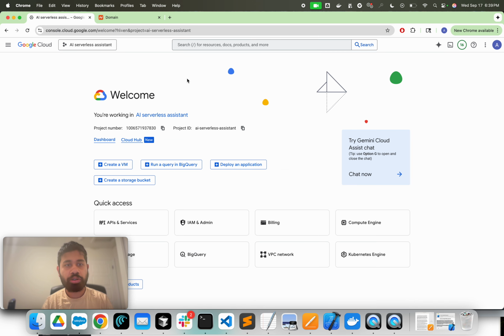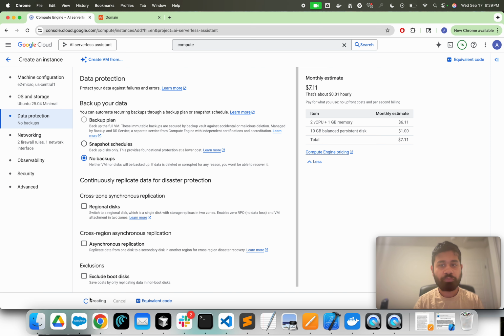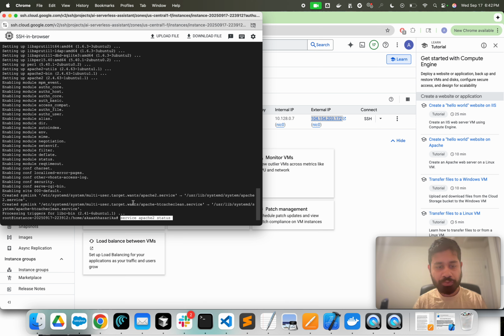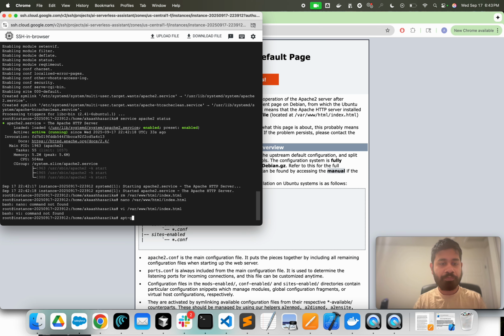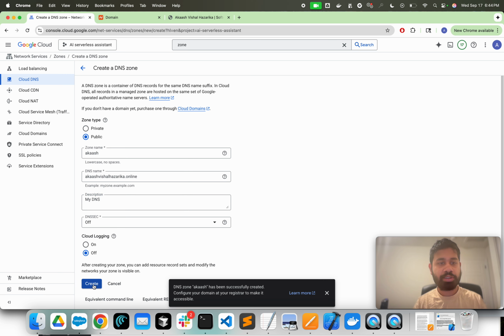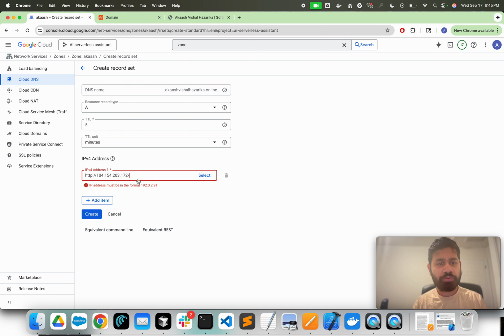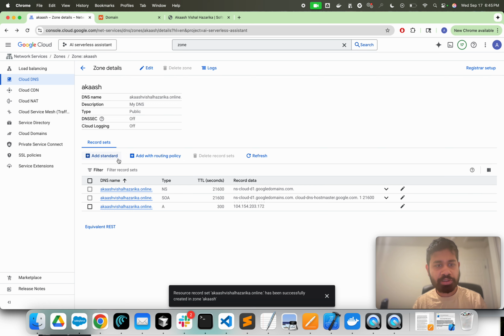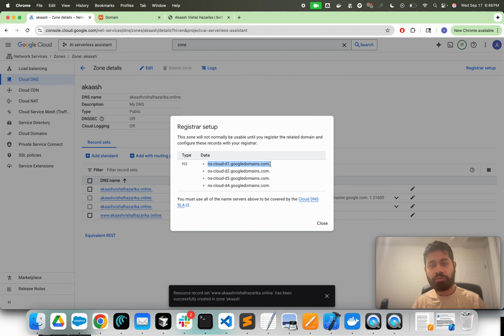Stop Paying for Web Hosting. Do This Instead Docker and GCP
🚀 From ZERO to a LIVE website on Google Cloud in under 10 minutes, for just the cost of a domain ($12). This is a complete, end-to-end tutorial for beginners, showing you every single click. No steps skipped!

Tired of slow, complicated, and expensive web hosting? In this video, we speedrun the entire process of launching a professional, globally-scaled website using the same powerful infrastructure that runs Google Search and YouTube. We'll cover everything from buying a brand new domain to deploying your code with a single command using Google Cloud Run, a serverless platform with an amazing free tier.

This method requires NO server management, NO cPanel, and NO confusing configurations. Just a fast, secure, and modern website that you can set up in minutes.